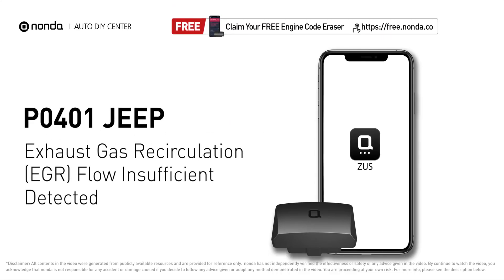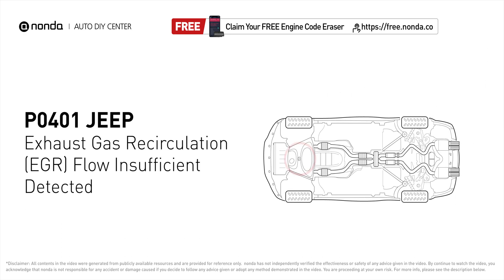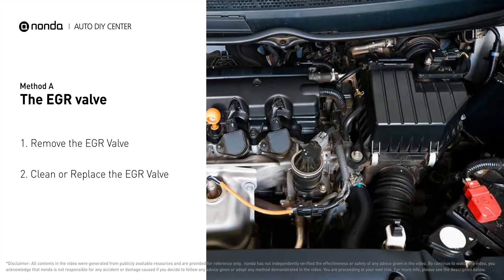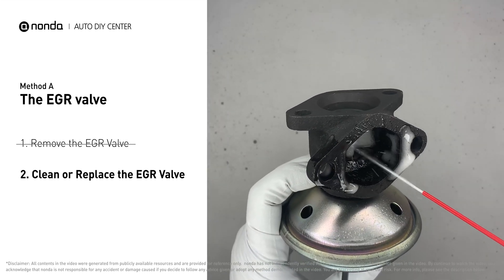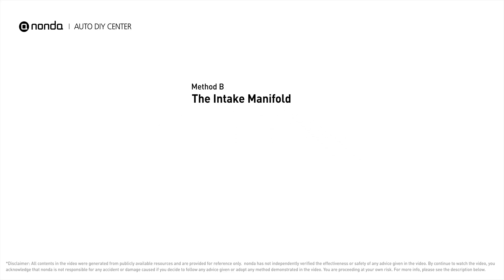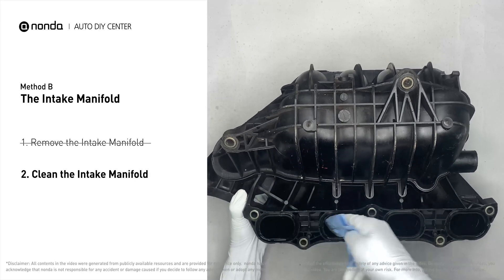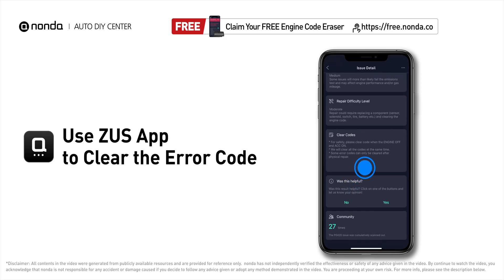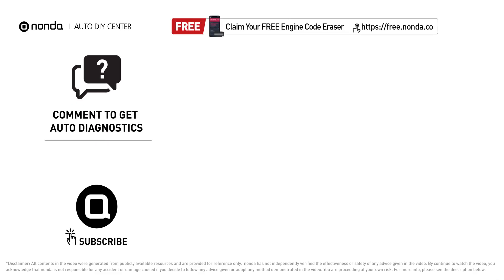How to Fix JEEP P0401 Engine Code in 3 Minutes [2 DIY Methods / Only $4.13]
Claim your FREE engine code eraser

This video shows you How to Fix Engine Code JEEP P0401 in the easiest, quickest, and cheapest way. 2 practical solutions to fix the JEEP P0401 error code. 2 simple DIY solutions to repair JEEP P0401.

Engine Code JEEP P0401: Exhaust Gas Recirculation (EGR) Flow Insufficient Detected It indicates the engine control module detects the EGR valve is not flowing enough recirculated exhaust gases when it is commanded to open the flow of gases into the Intake Manifold. Exhaust Gas Recirculation. How to Clean the EGR Valve. How to clean the Intake Manifold. Tips and tricks for cleaning the EGR Valve in your car and fixing code JEEP P0401. Tips and tricks for cleaning the Intake Manifold in your car and fixing code JEEP P0401.

Fix Engine Code JEEP P0401 Easy DIY Method A | The EGR Valve

Fix Engine Code JEEP P0401 Easy DIY Method B | The Intake Manifold

The components displayed in this video are generic components that may not apply to all JEEP vehicles. Vehicle manufacturers may use manufacturer-specific components that are different from the ones shown in this video.

0:00 What is JEEP P0401
0:40 Method A - The EGR Valve
1:22 Method B - The Intake Manifold
2:13 Claim a FREE Engine Code Eraser